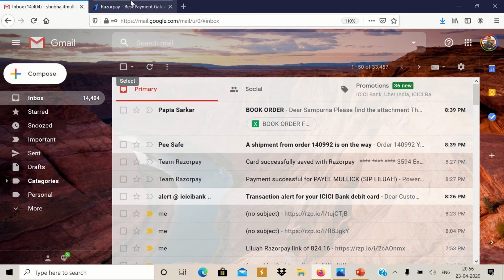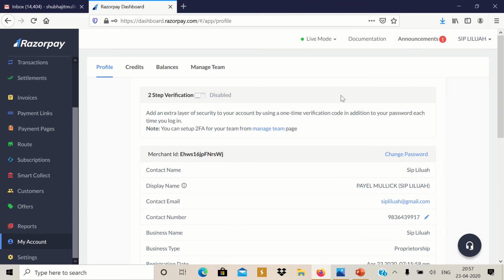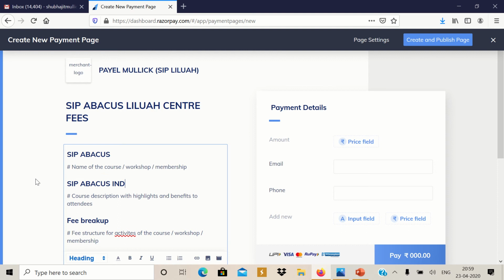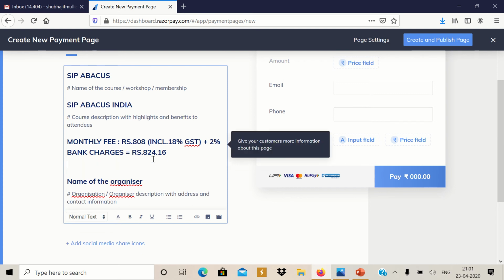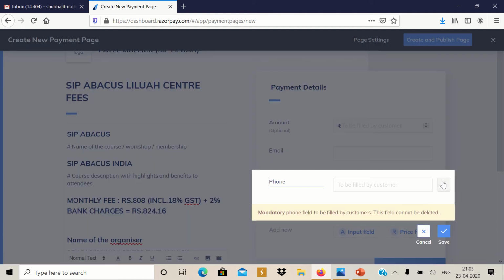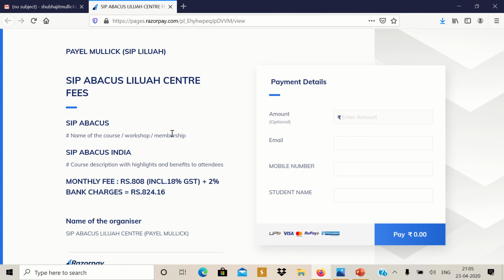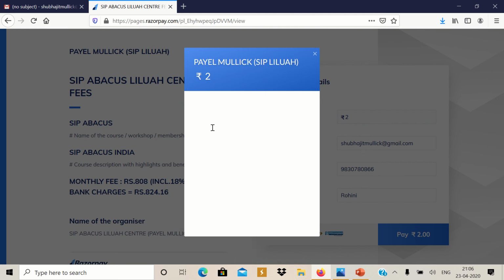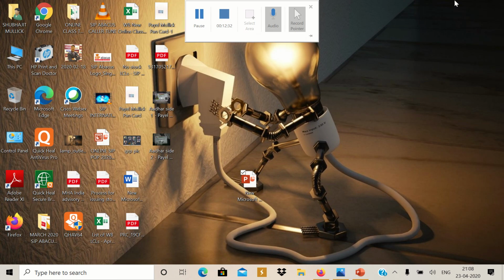Razorpay page link creation demo SIP ABACUS EAST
Know how to create a page link in Razorpay and through a simple link without any app get payments from your customers. See the video.